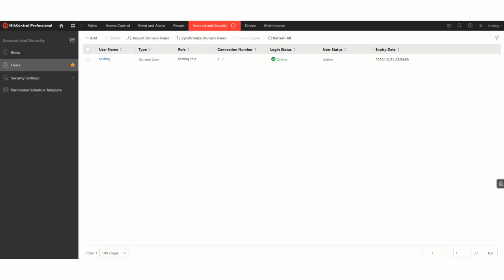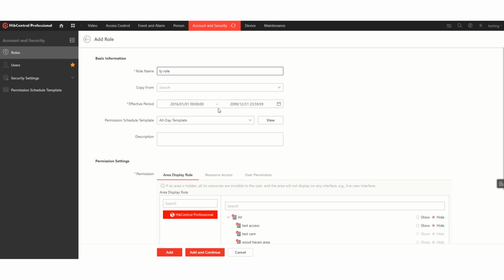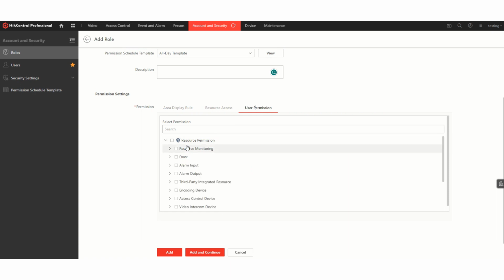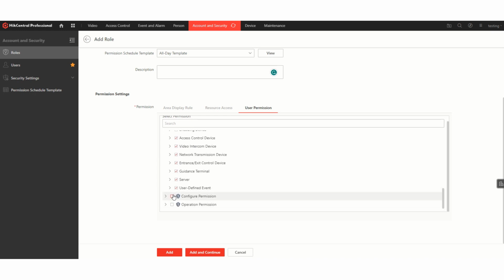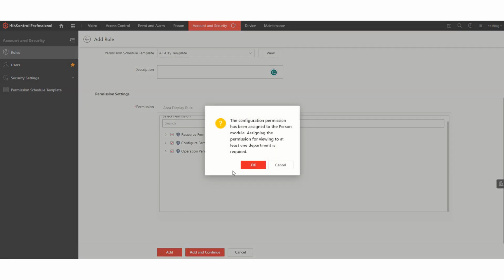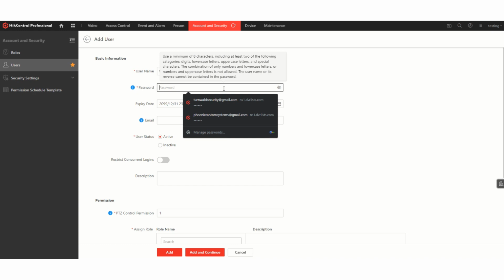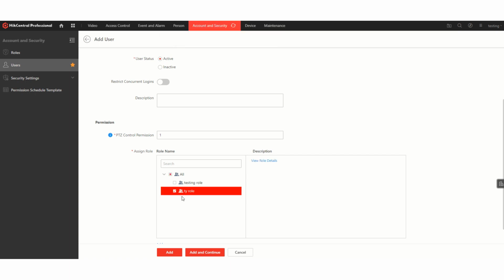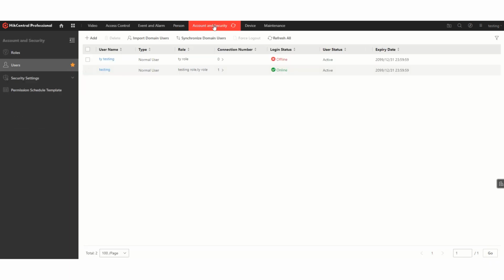how to add user Hik central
This video I show you how to add online users on hik central.